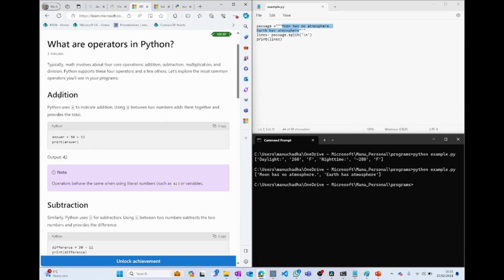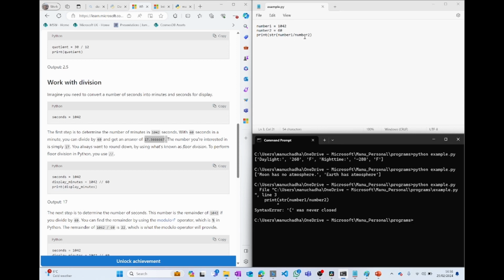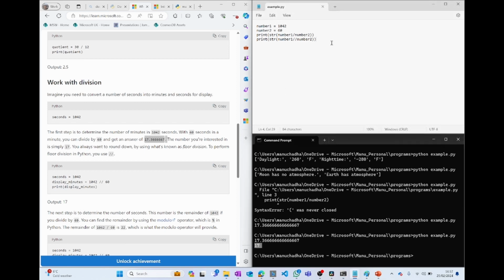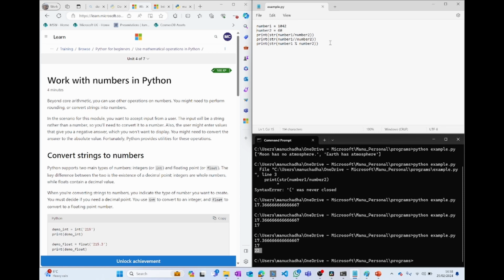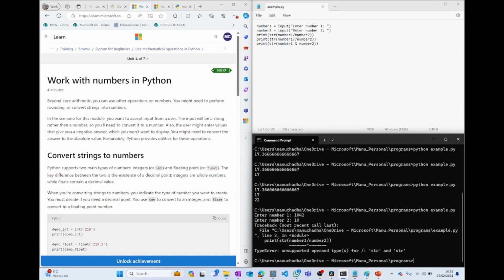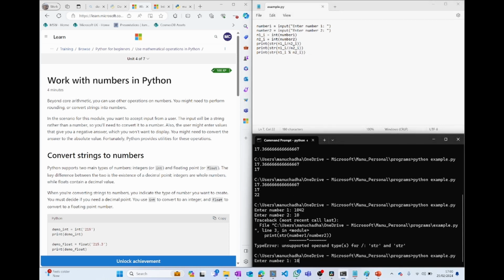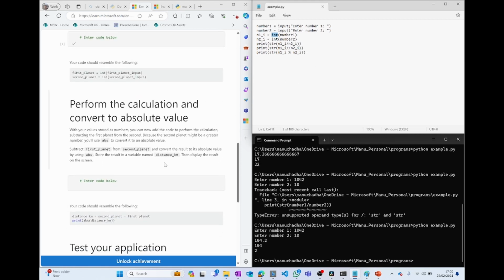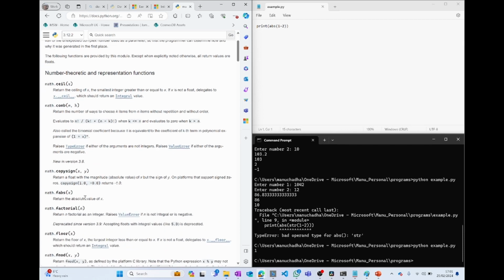Mathematical operators in python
This video follows the Python for beginners tutorial available from Microsoft